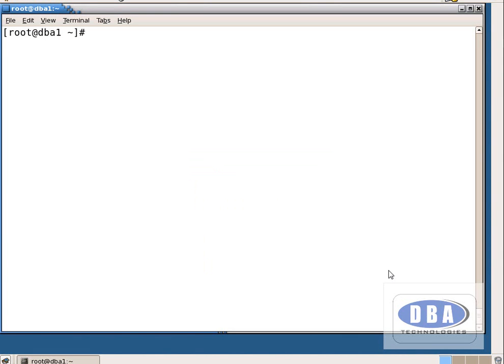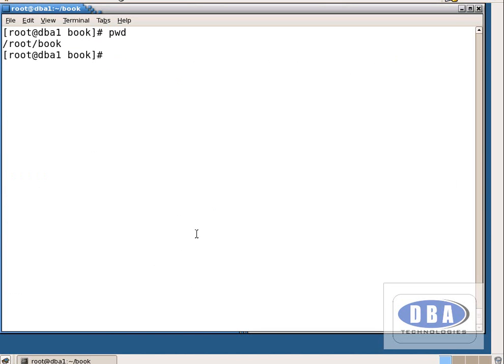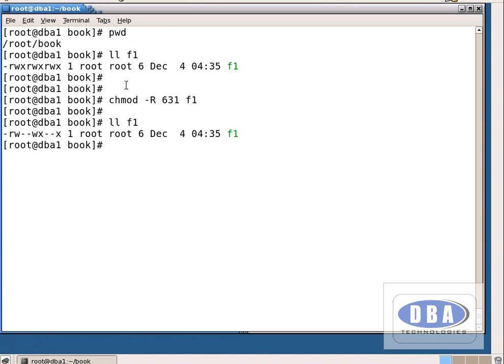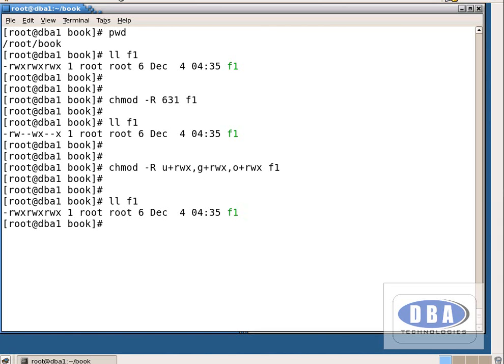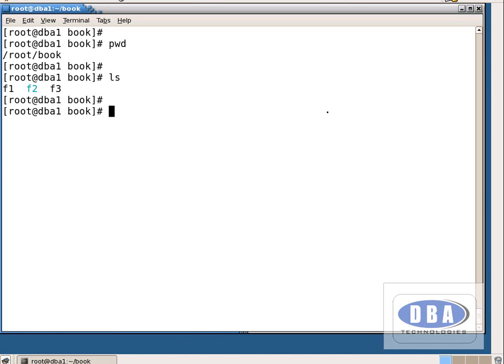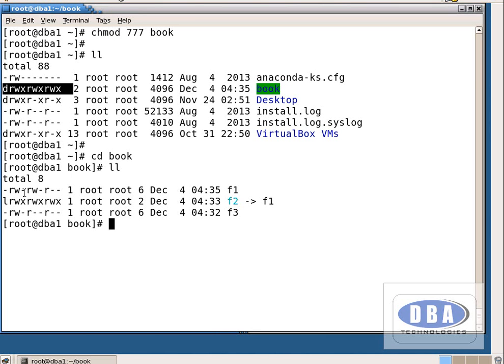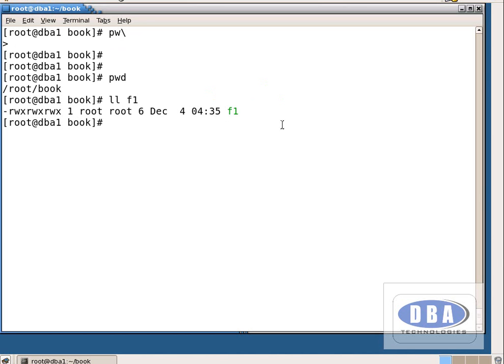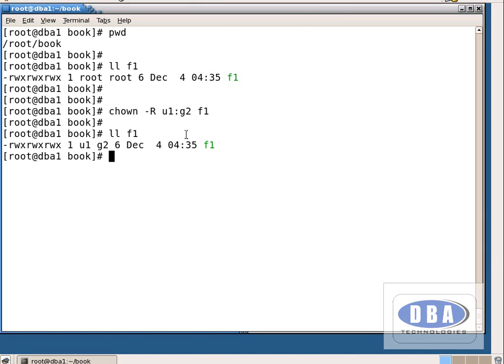Unix - Permissions Live Demo